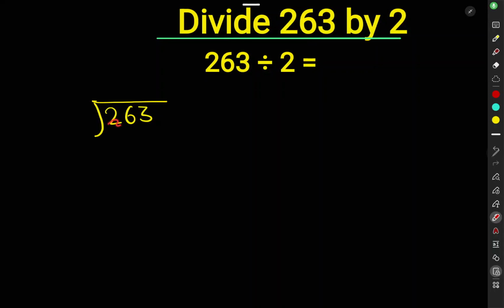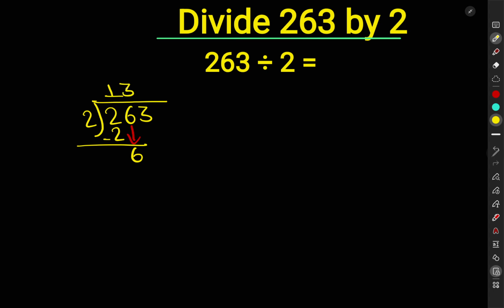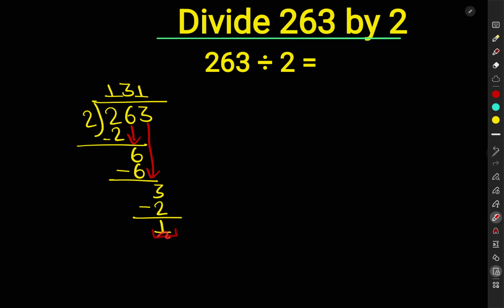263÷2 Divide 263 by 2 (Long division Method)